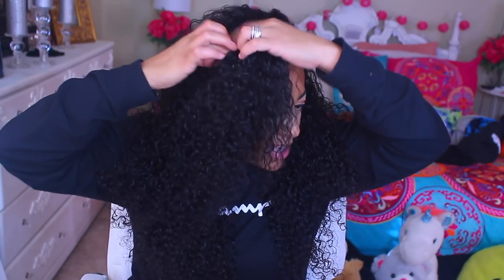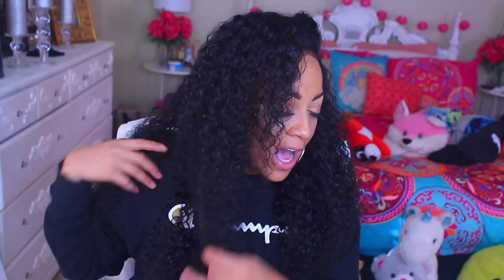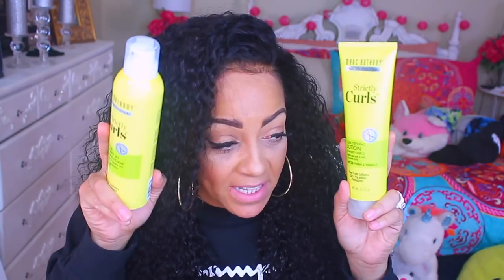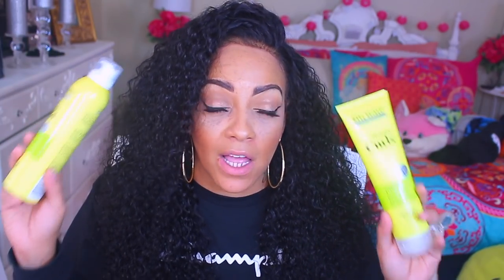ITS A LOOK POPPIN CHEAP SUMMER BUNDLE POOL SIDE HAIR ⎮Lace Frontal ⎮ Dsoar Hair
Cheap summer poolside hair, how to make lace frontal look natural hairline, pre-plucked how to make a wig, easy lace front wig install application no glue method baby hairs on lace wig long curly deep wave hair cheap hair beauty muffinismylovers and Dsoarhair.com Bundlehair.

WRITE OR SEND US LOVE GIFTS TO:
Muffinismylovers

SOME OF MY FAVORITE SITES